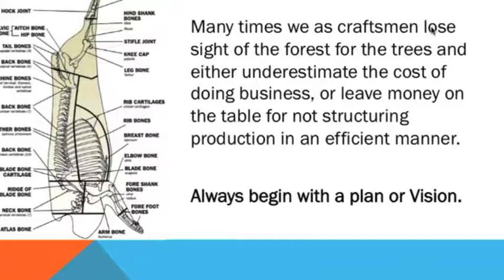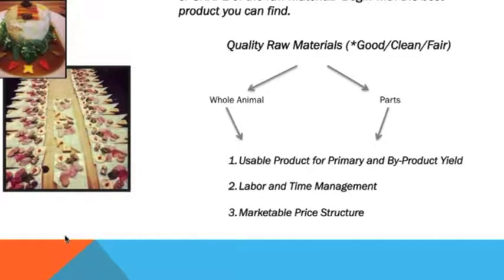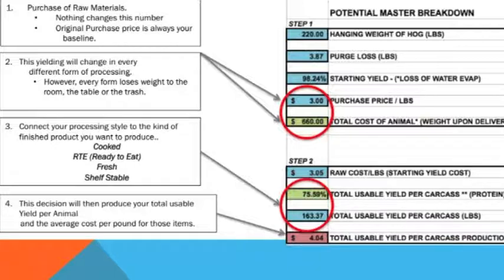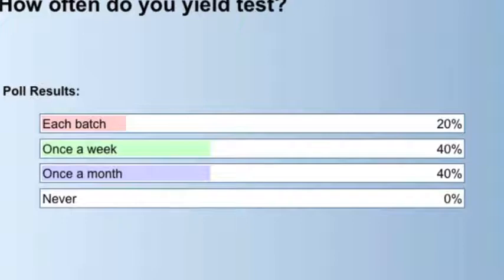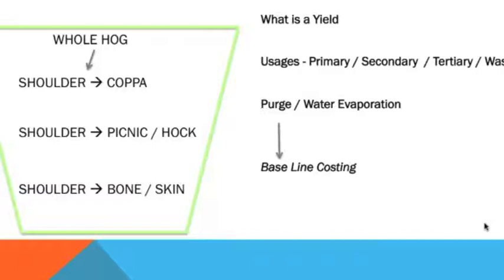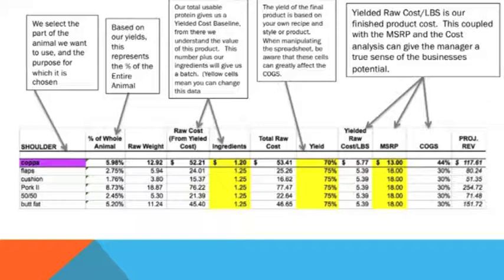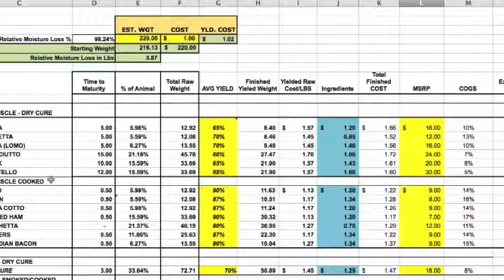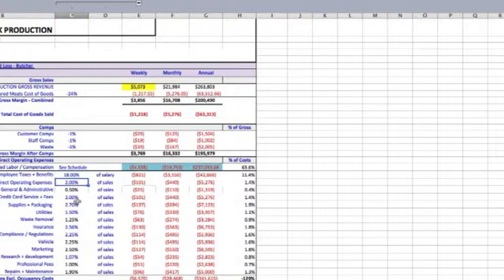Control Point Presents, Discovering Operational Expense through Yielding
Aaron Oster walks us through the spread sheet he has updated for the last six years, Discovering Operational Expense through Yielding. We had a great session and are still receiving request for copies of the materials. Missed out? The link is below.

Keep in touch and let us know what topics you would like to see covered! Maybe you would like to present a session with us?